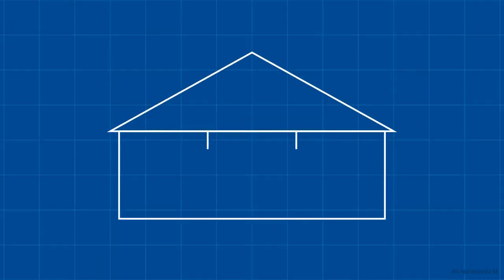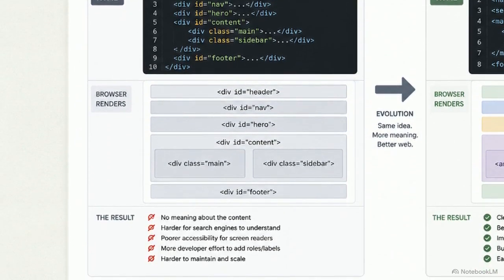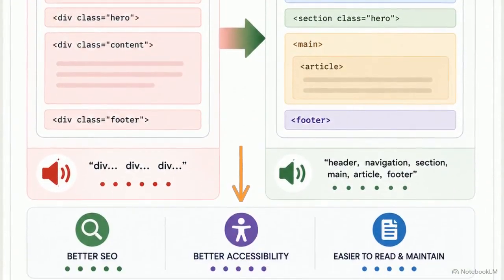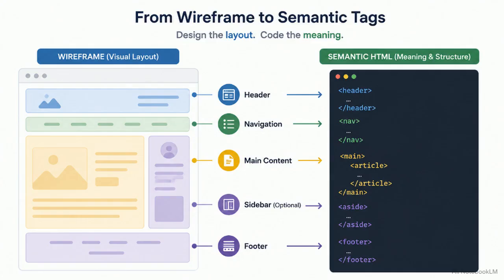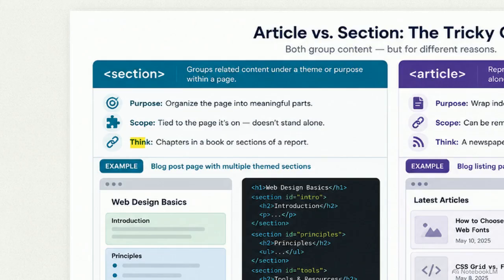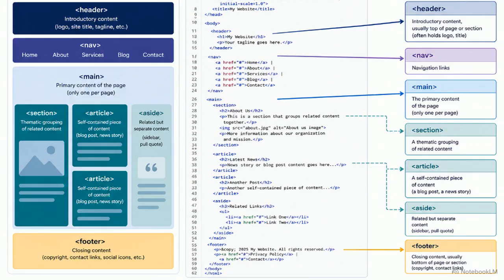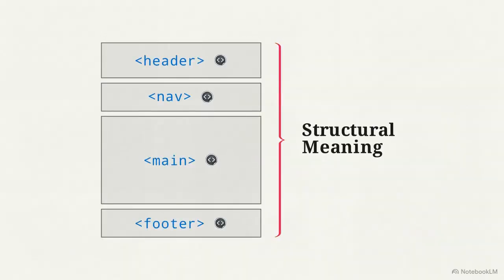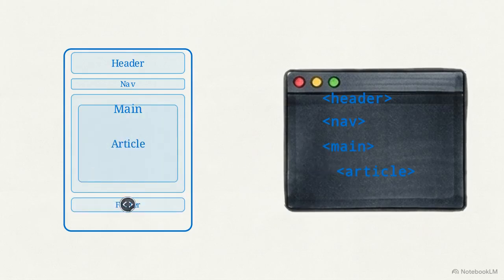Chapter 2 - Webpage Wireframes to Semantic HTML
In this lesson, we'll explore how professional web developers move from a simple wireframe to a properly structured semantic HTML page. You'll learn why planning a website layout first makes development faster, easier, and more organized

We'll compare traditional "div soup" layouts with modern semantic HTML and discuss the benefits for accessibility, SEO, maintainability, and future CSS styling.

In this video you'll learn:

What a wireframe is and why developers use them
The four core regions found in most web pages
How wireframes translate into semantic HTML
The difference between section and article
Why semantic tags are better than generic div elements
How semantic HTML improves accessibility and SEO
Why structure comes before styling with CSS

This lesson is perfect for:

Beginner web development students
HTML and CSS learners
Intro to Web Programming courses
Anyone wanting to build websites the professional way